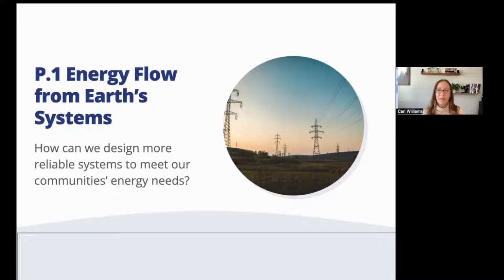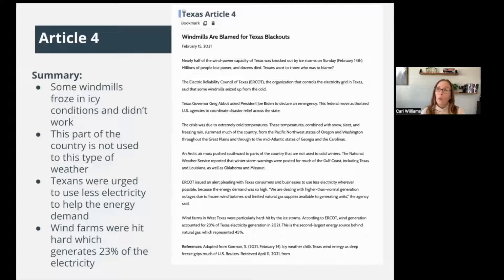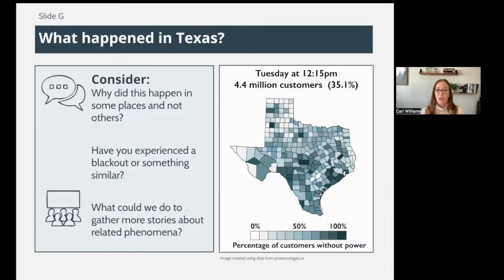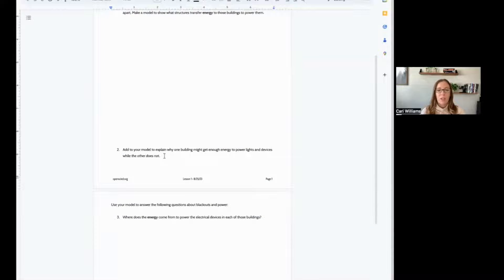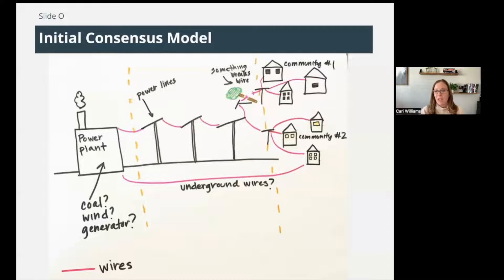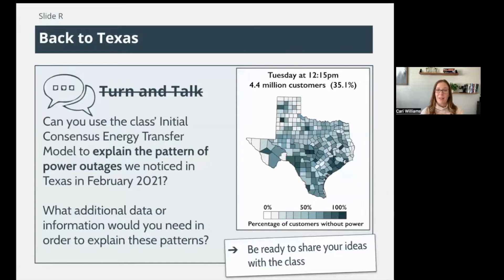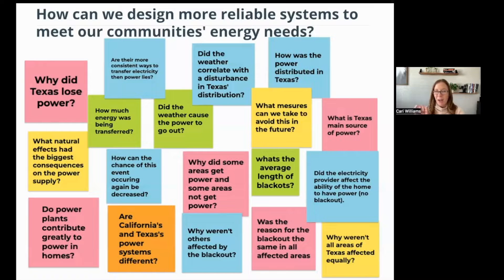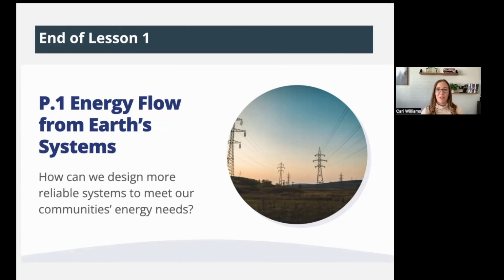Unit P.1 Lesson 1 Absent Student Support Video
00:00 Introduction
00:41 Day 1
14:20 Day 2
31:46 Day 3
44:34 Conclusion